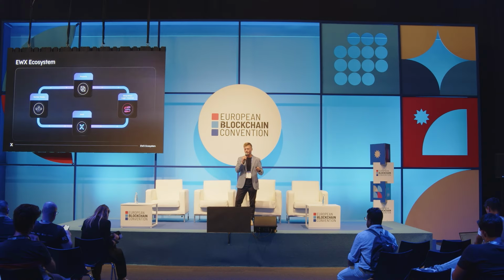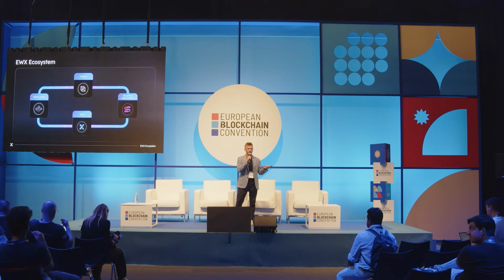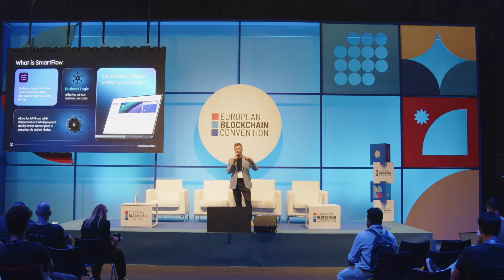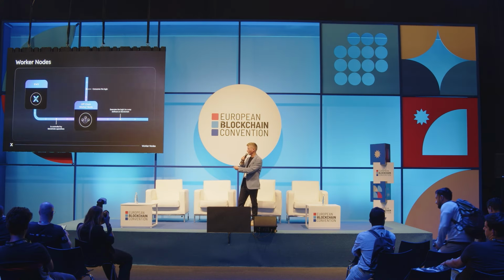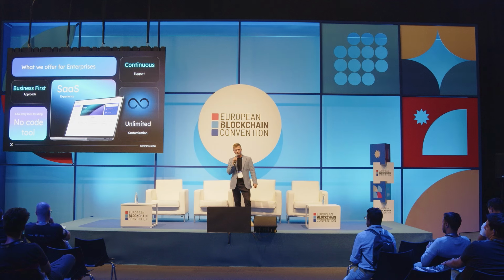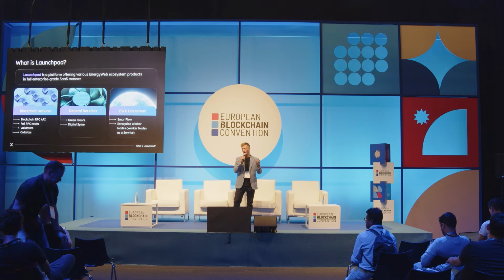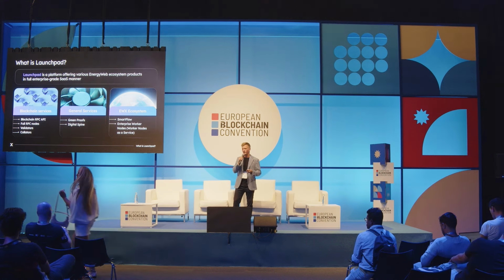Enterprise Web3 Adoption with SmartFlow and Worker Node Networks | EBC10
Keynote: "Enterprise Web3 Adoption with SmartFlow and Worker Node Networks"

Speaker:
Kamil Witkowski | Energy Web